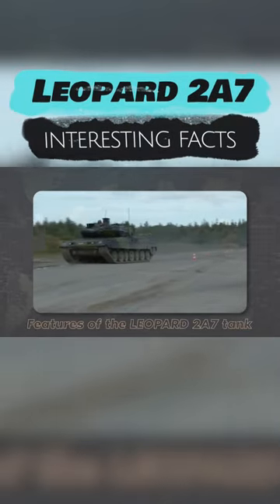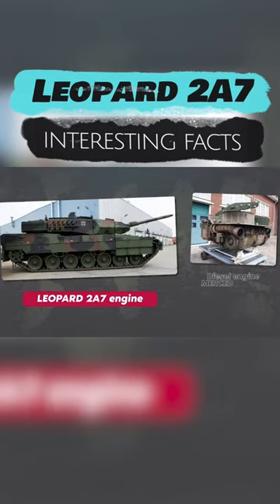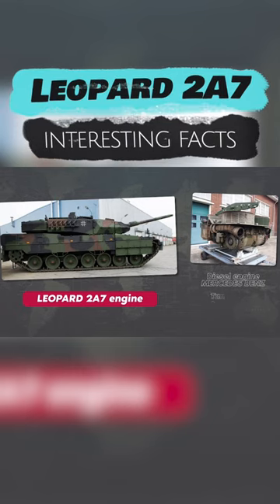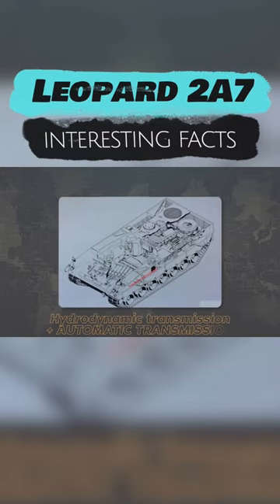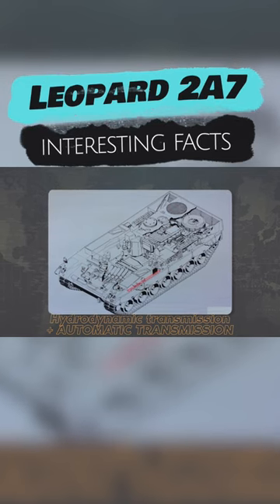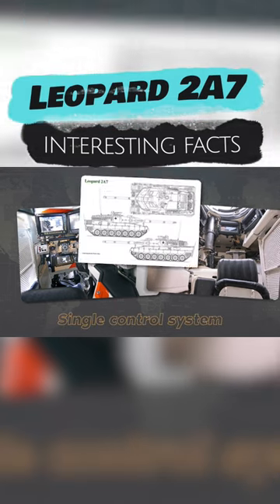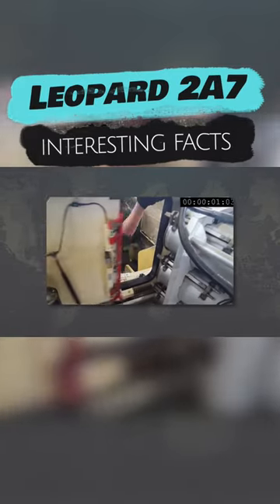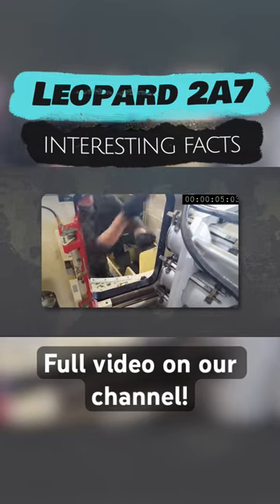You Didn't Know THAT About Leopard 2A7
You didn't know that about Leopard 2A7. Interesting facts about the Leopard 2A7 tank.